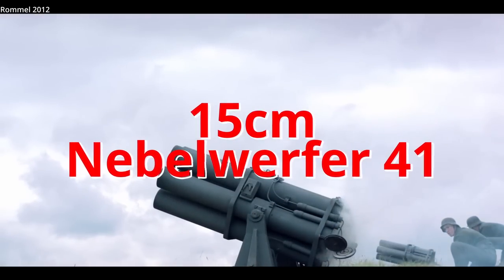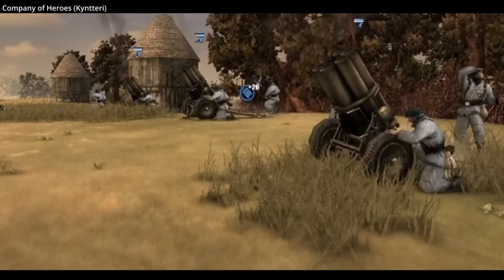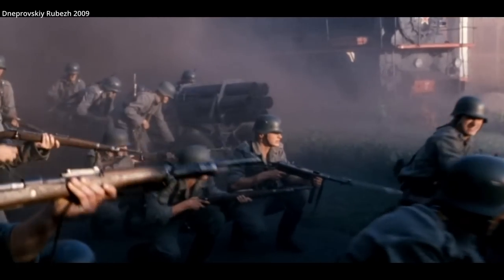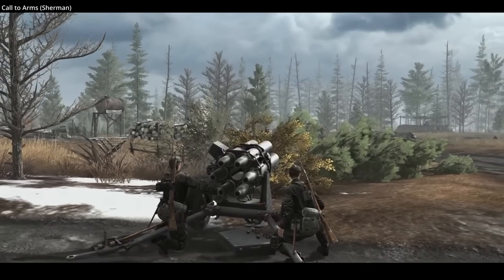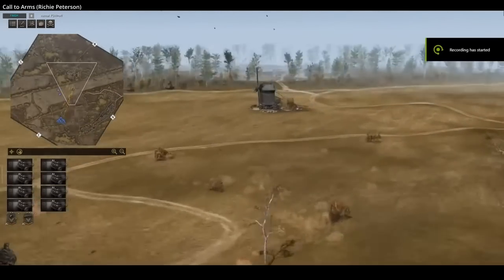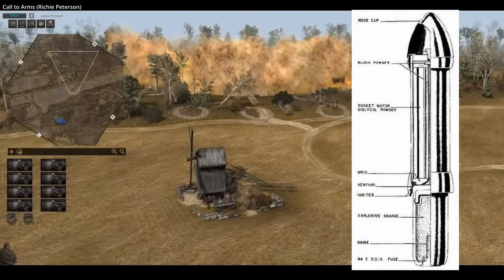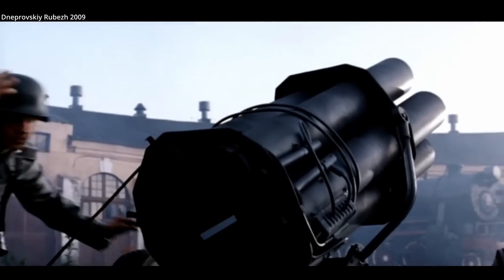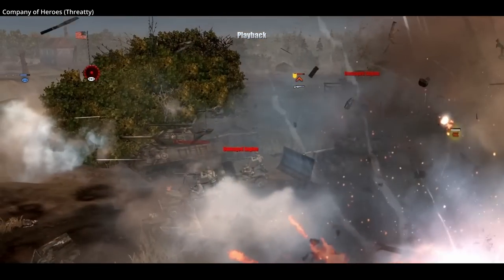15 cm Nebelwerfer 41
An overview of the 15 cm Nebelwerfer 41 featuring movies and video games it shows up in.

Movies/Video Games Featured:

Rommel 2012
Company of Heroes
Dneprovskiy Rubezh  2009
Call to Arms
Sniper Elite 3
Medal of Honor: Allied Assault